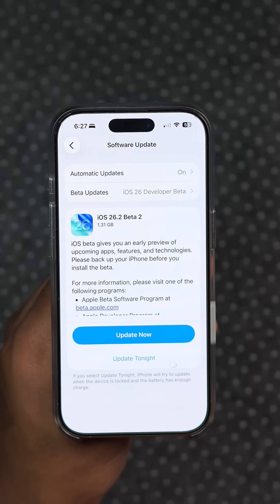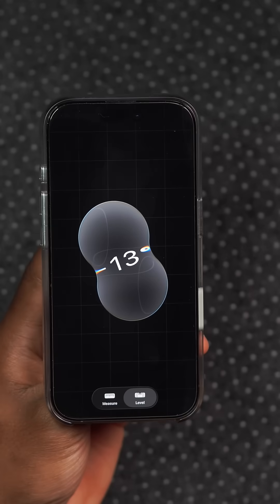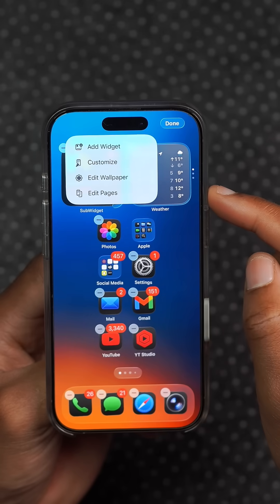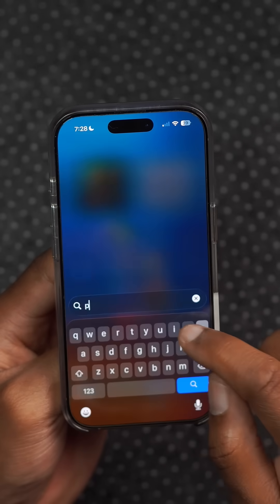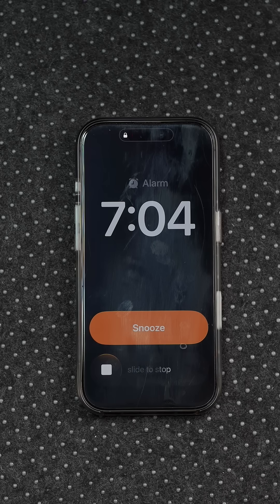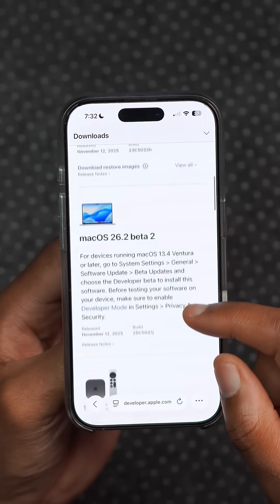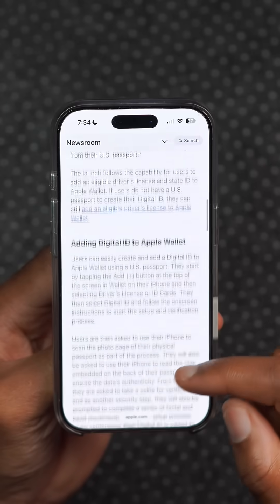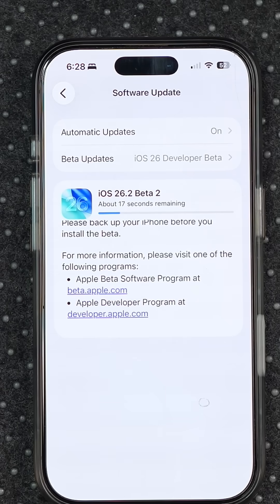iOS 26.2 New features & Changes. (Beta2)